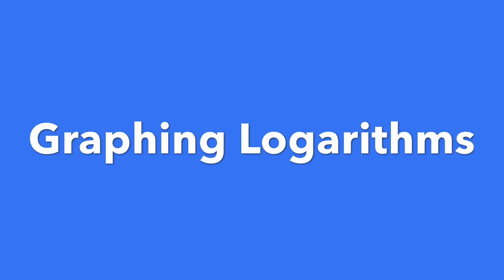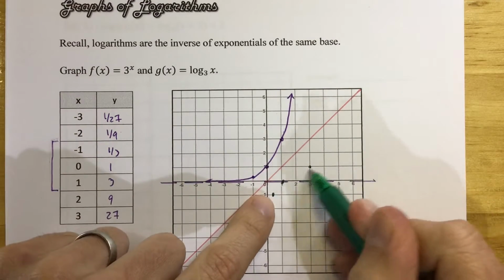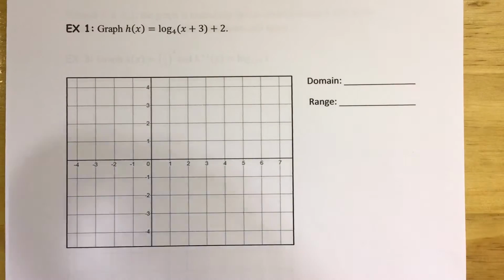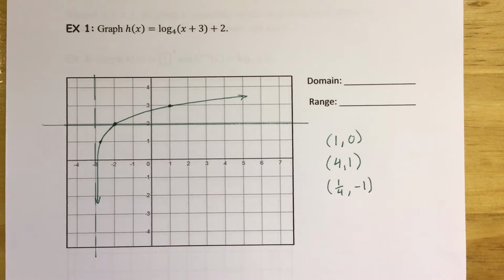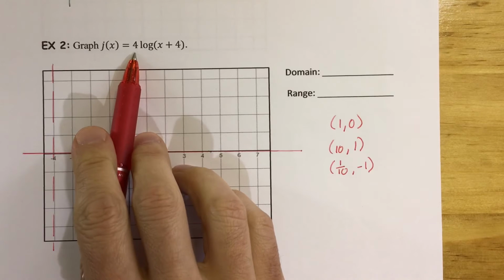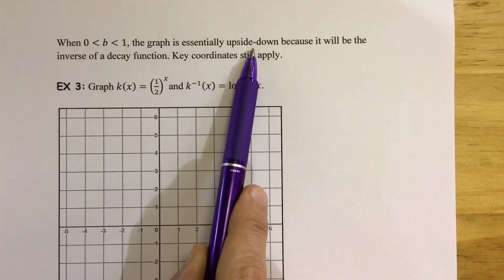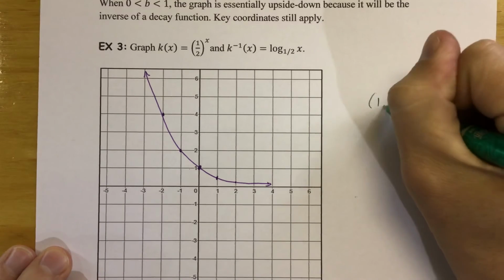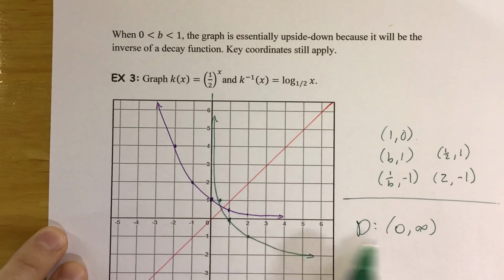ESB Algebra 2: Graphing Logarithms